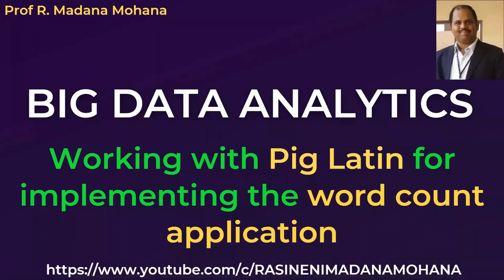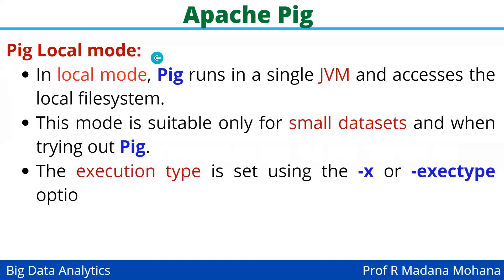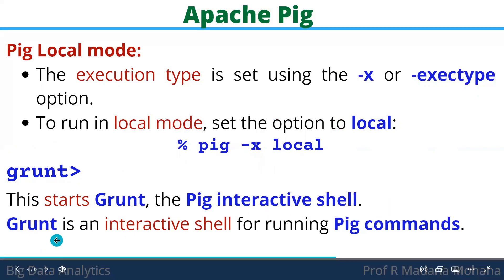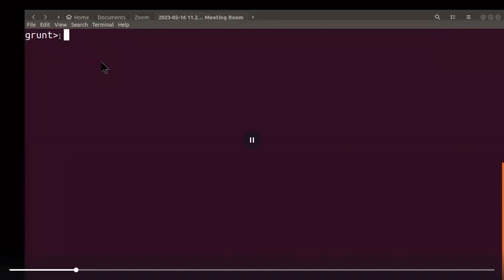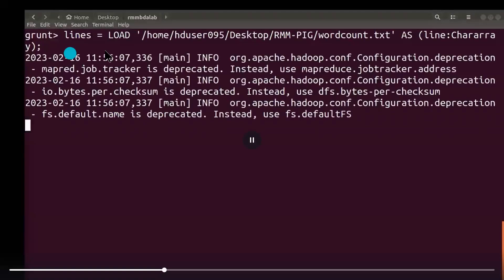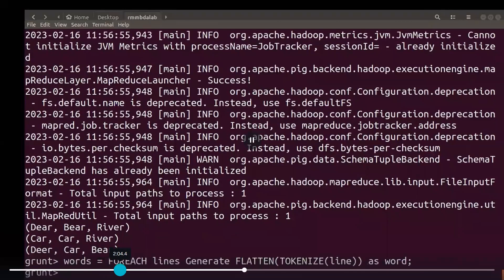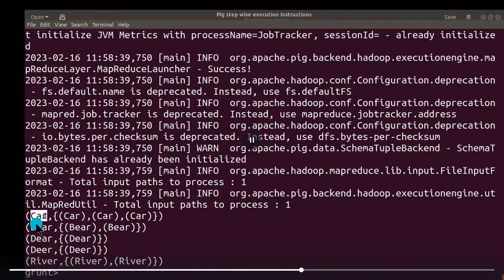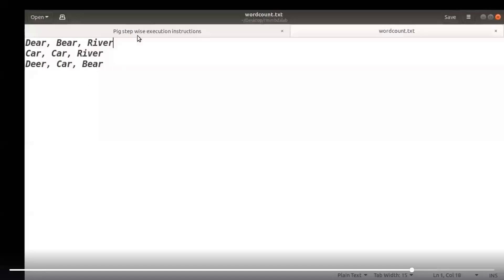Working with Pig Latin for implementing the Word Count application | BIG DATA ANALYTICS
UDEMY INTERNATIONAL: MOOCS CERTIFICATION COURSES BY Prof R MADANA MOHANA:
1. Python Programming - For Every Beginners

2. Introduction to R Programming

3. Basics of R Software for Data Science

4. Formal Languages and Automata Theory

STUDENTS CAREER RELATED:
1. Importance of AICTE Internships & Swayam-NPTEL Online Certification Courses for Engineering Students

2. Top 5 Programming Languages to rule the Tech World by 2022 & Ranking of Programming Languages in 2021

3. TIPS FOR B.TECH. IV YEAR SEMINAR/MINI PROJECT/SUMMER INTERNSHIP/PROJECT STAGE -I & PROJECT STAGE -II